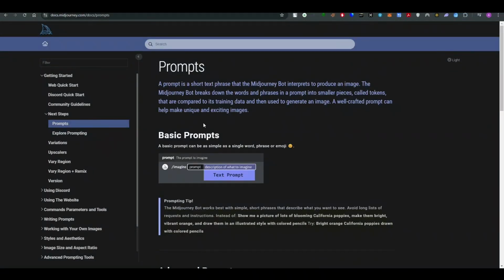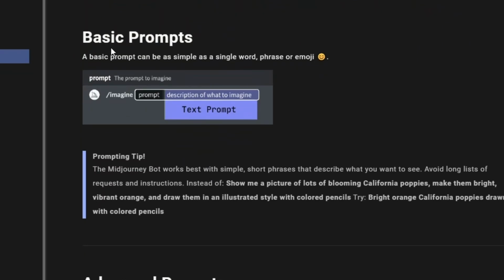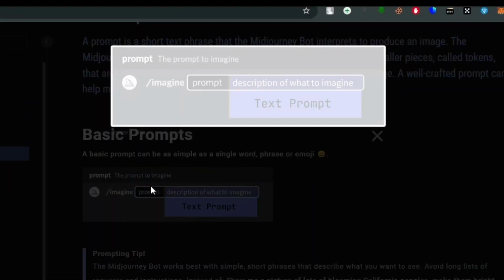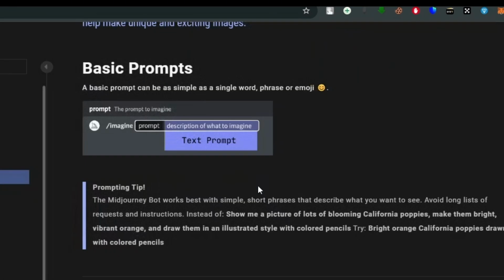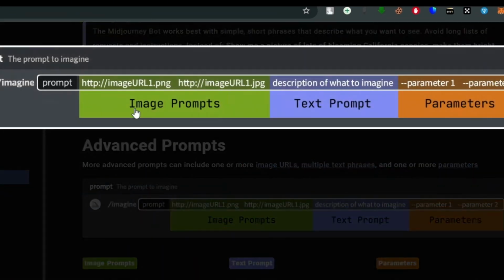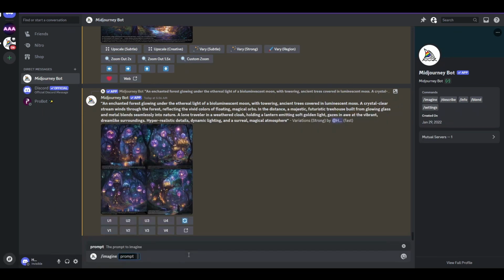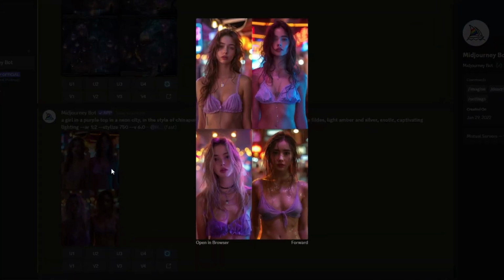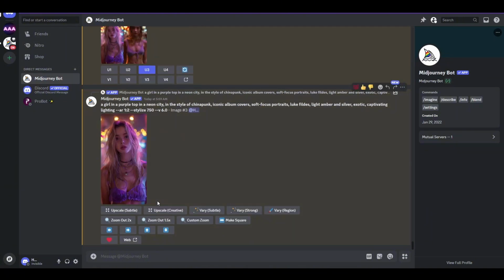How To Make Prompt For Midjourney In ChatGPT 2025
In this video I will show you how to make prompt for midjourney in chatgpt 2025